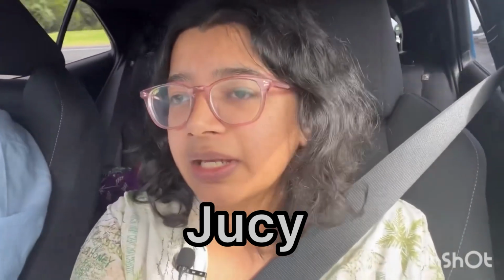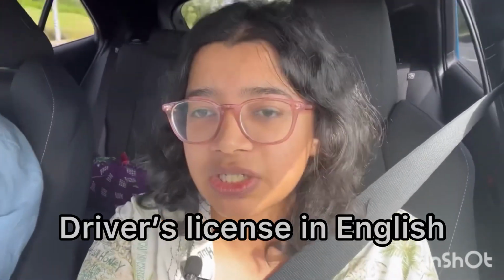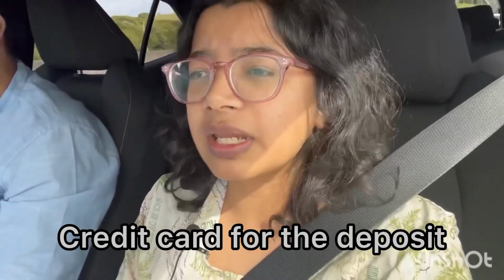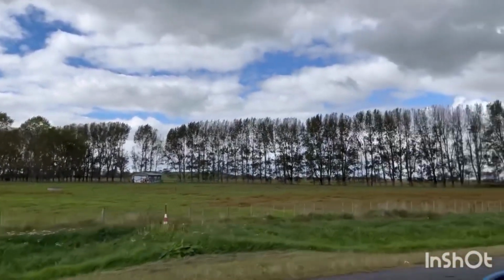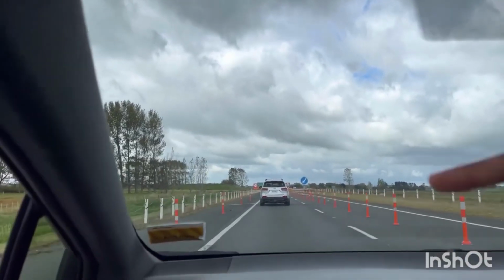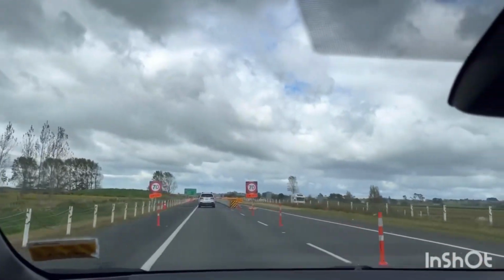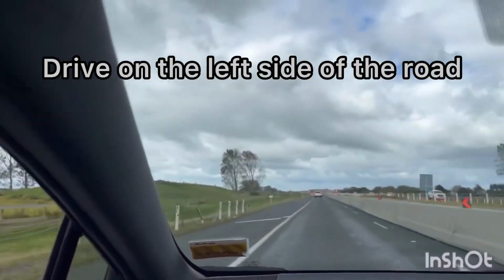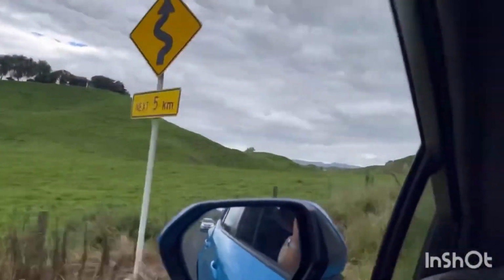How to rent a car in New Zealand (In English)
Renting a car in New Zealand is relatively simple, and it’s a great way to explore the country. Here's a step-by-step guide to help you through the process:

1. Meet the Basic Requirements
Age: Most rental companies require you to be at least 21 years old, but some may rent to drivers as young as 18, though a surcharge may apply for younger drivers. Drivers under 25 may also face additional fees.
International travelers can use their foreign driver’s license if it’s in English, or an International Driving Permit (IDP) if the license is in another language.
Credit/Debit Card: You will need a valid credit or debit card for the security deposit and payment.
2. Choose a Rental Company
Major international companies like Hertz, Avis, Budget, and Europcar operate throughout New Zealand, along with local companies like Jucy, Go Rentals, Apex, and Omega.
Compare prices and services on websites such as Rentalcars.com, Kayak, or VroomVroomVroom to find the best deal.
3. Book Your Car
Online Booking: You can book your car online via the rental company’s website or through a comparison site. It's advisable to book ahead, especially during peak seasons (December to March).
Walk-in: You can also rent a car directly at airport rental desks or city offices, but availability may be limited, and prices may be higher.
4. Select the Type of Car
Vehicle Size: Choose a vehicle that suits your needs (compact, SUV, 4WD, etc.). Consider the type of terrain you’ll be driving on (urban roads, mountains, gravel roads).
Transmission: Most cars in New Zealand are automatic, but manual cars are available.
Insurance: Car rentals typically include basic insurance, but you may want to add extra coverage to reduce excess (deductible) fees. Always check what's included in the insurance and consider third-party options like travel insurance for additional coverage.
5. Pick Up the Car
When you arrive at the rental office or airport, bring:
Your driver’s license (and IDP if needed).
Credit or debit card for payment and deposit.
Rental confirmation or booking reference.
Inspection: Inspect the car for any existing damage and take photos as proof. This is important to avoid disputes over any pre-existing scratches or dents.
6. Driving Rules in New Zealand
Drive on the Left: In New Zealand, cars drive on the left side of the road.
Speed Limits: The general speed limit is 50 km/h in urban areas and 100 km/h on highways.
Seat Belts: All passengers must wear seat belts.
Cell Phones: Using a handheld phone while driving is illegal.
Alcohol Limit: The legal blood alcohol limit is 0.05% for drivers over 20 and zero tolerance for drivers under 20.
7. Returning the Car
Refuel: Most rental agreements require you to return the car with a full tank of petrol. Some companies offer pre-paid fuel options, but these are usually more expensive.
Inspect the Car: Ensure there is no new damage. Take photos for your records when returning the car.
Return Location: You can either return the car to the same location or arrange a one-way rental, though the latter may involve additional fees.
8. Pay for Extras
GPS: Most rental companies offer GPS for an additional cost, though you can use your smartphone for navigation.
Child Seats: By law, children under 7 must be in an approved child seat, which you can rent from the company.
Additional Drivers: You may need to pay extra to add another driver to the rental agreement.
Pro Tip:
Consider Unlimited Kilometers: Some rentals include unlimited kilometers, while others may charge per kilometer, especially for longer trips.
By following these steps, you should be able to easily rent a car and enjoy your New Zealand adventure!